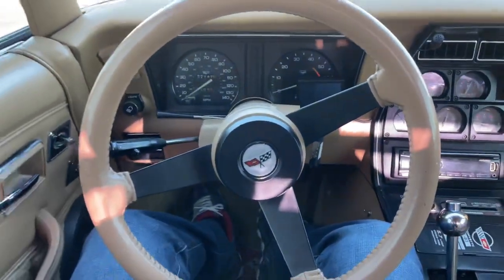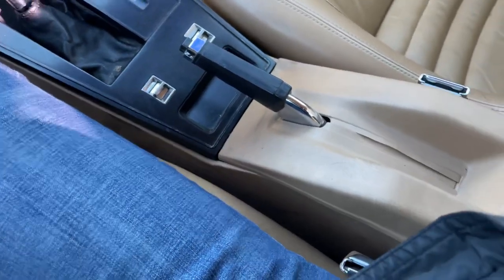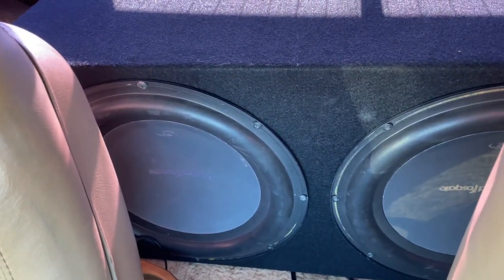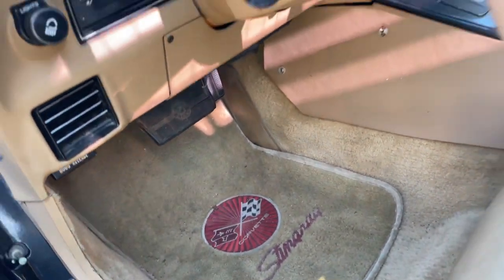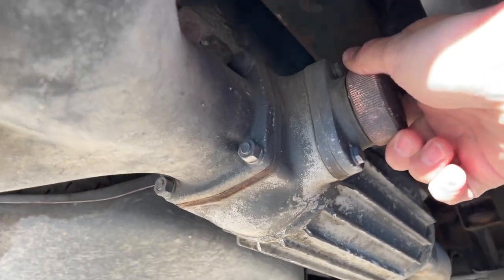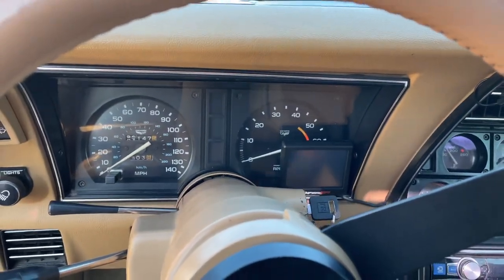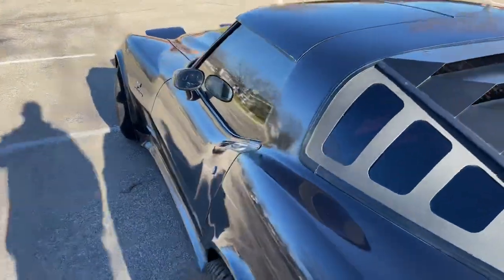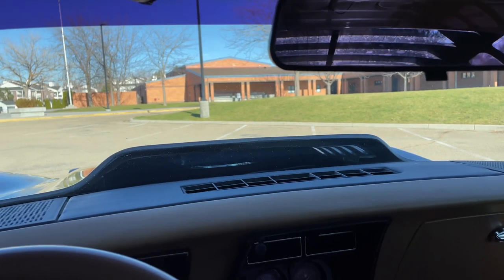C3 corvette interior and review for sale